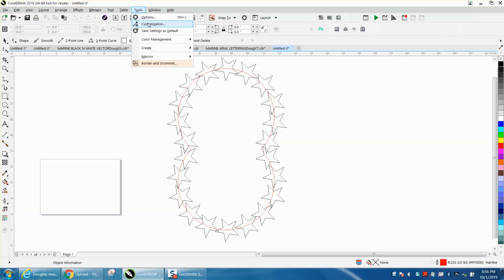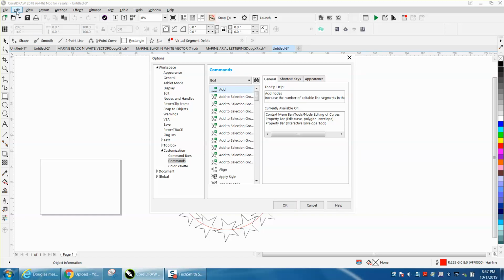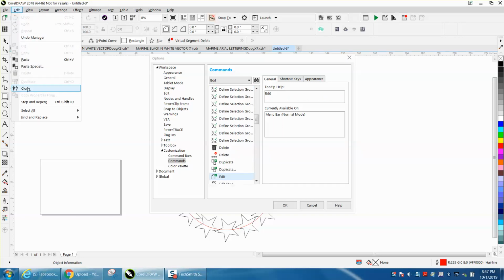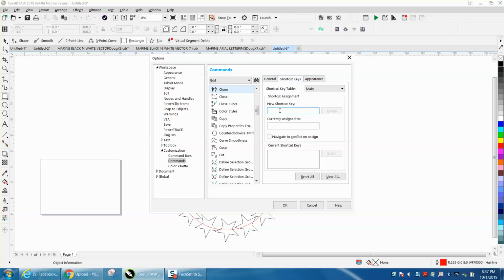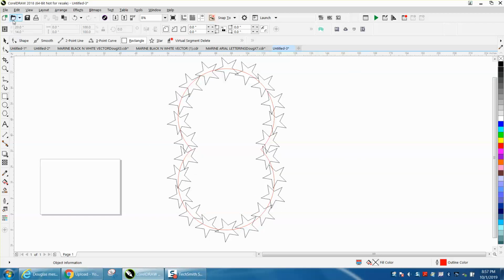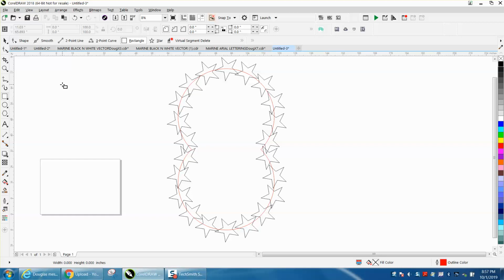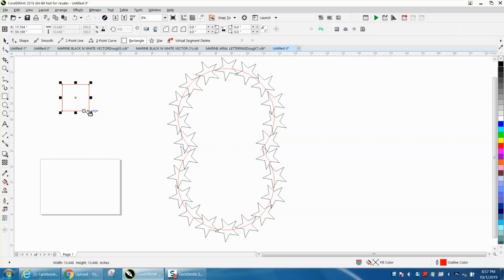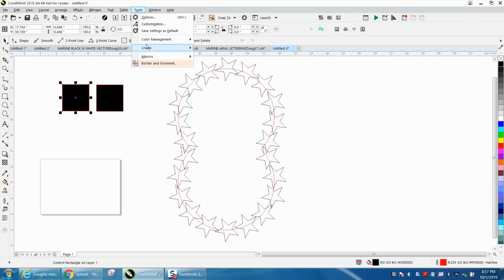Corel Draw Tips & Tricks Clone your Blend Part 3 Hot Key